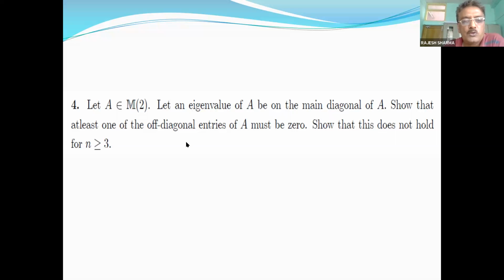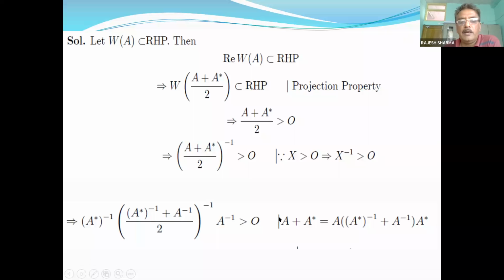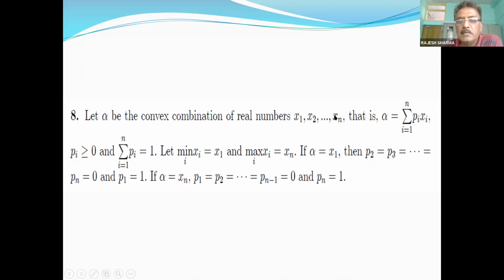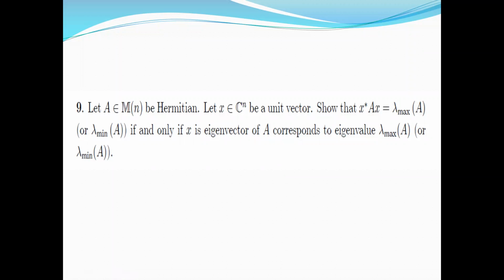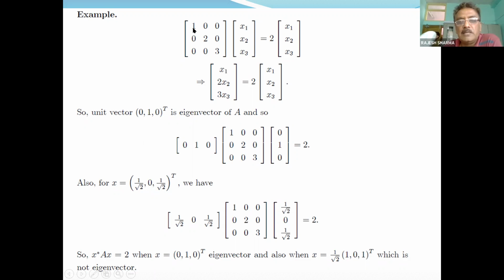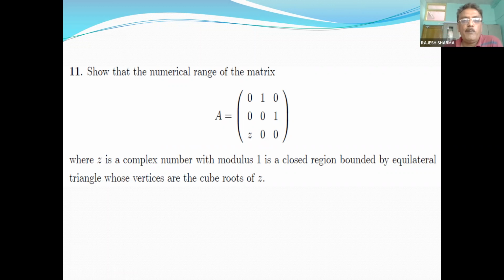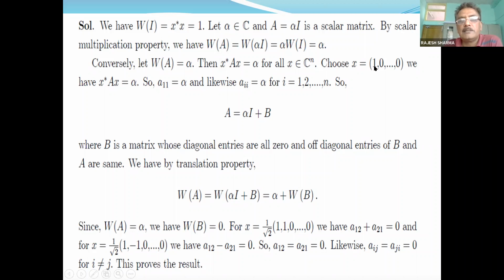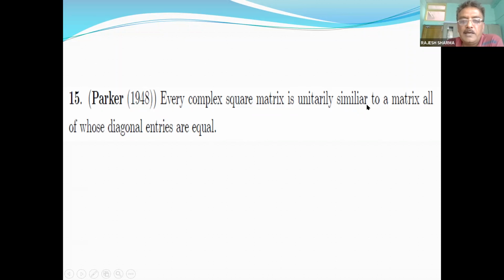Lecture 2: 20 -May- 2022: Prof. Rajesh Sharma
353-AIS - Advanced Linear Algebra (2022) Lecture 2: 20 -May- 2022: Prof. Rajesh Sharma